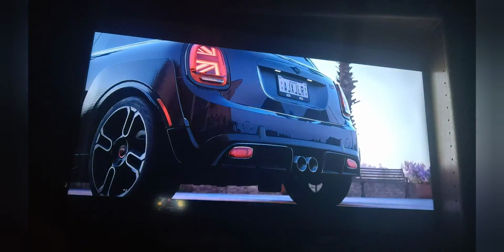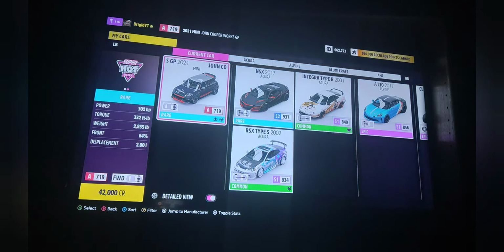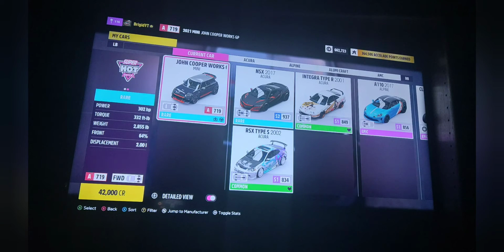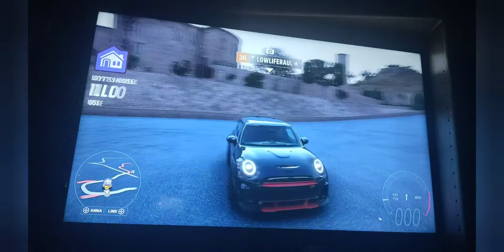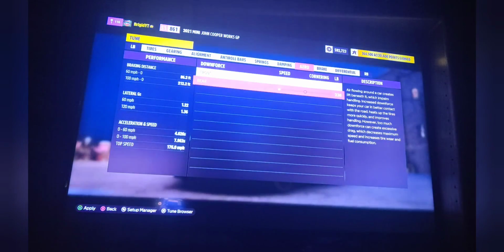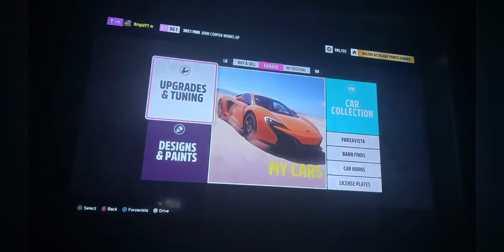Forza Horizon 5 #12 2021 Mini John Cooper Works GP Build and Review (2022 Easter Special)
This is the easter special build and review of the 2021 Mini John Cooper Works GP.